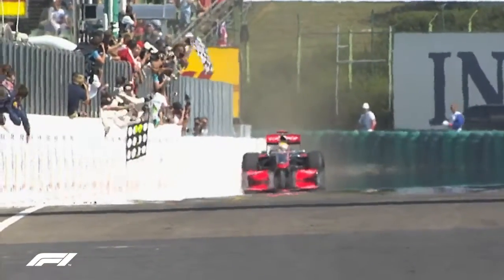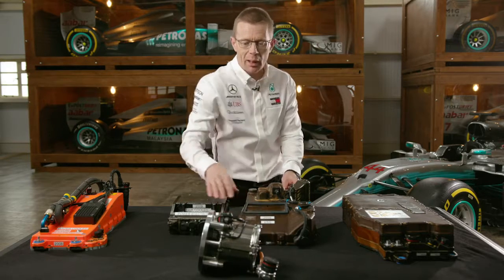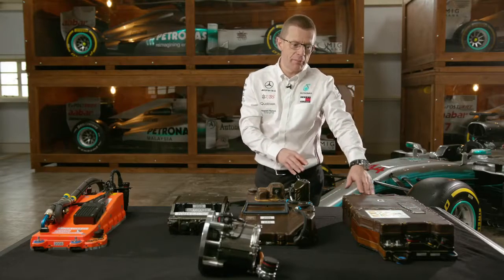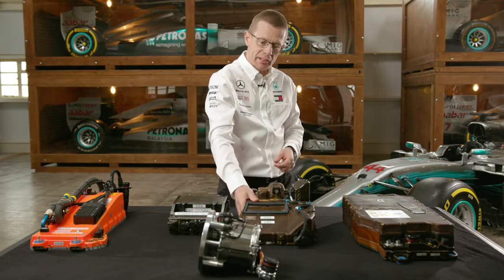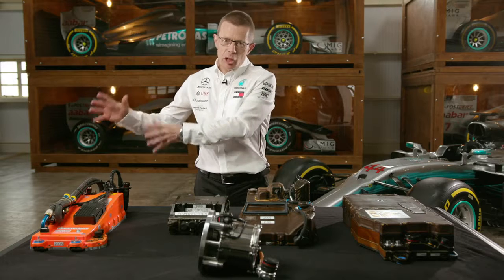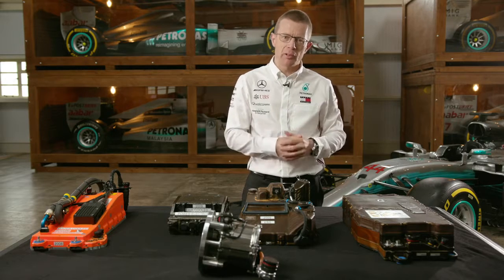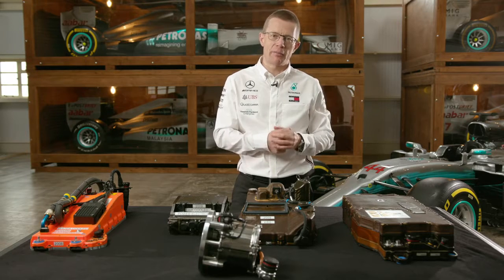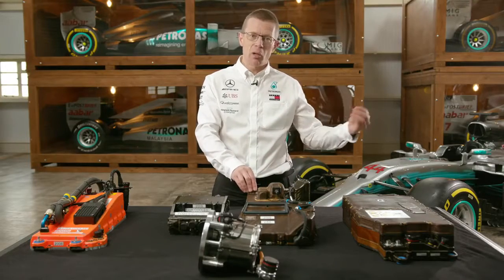01 The Evolution of Hybrid Technology in Formula One